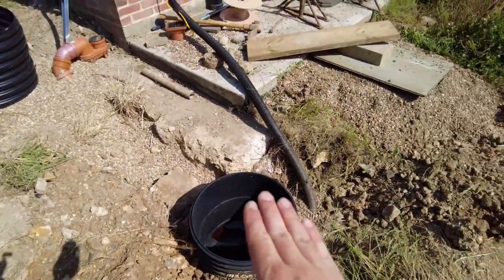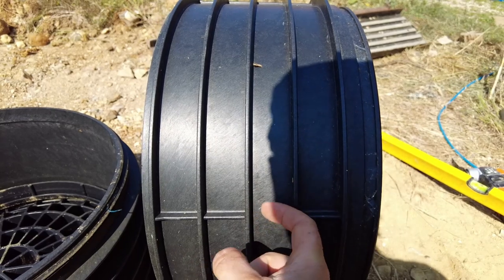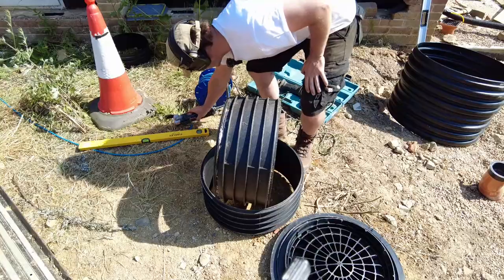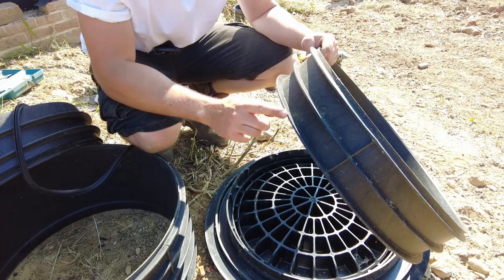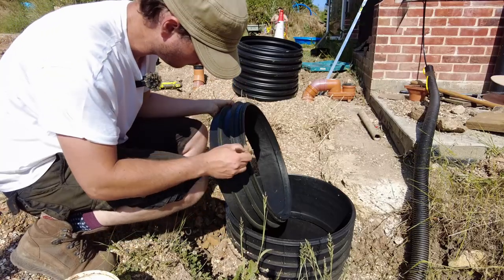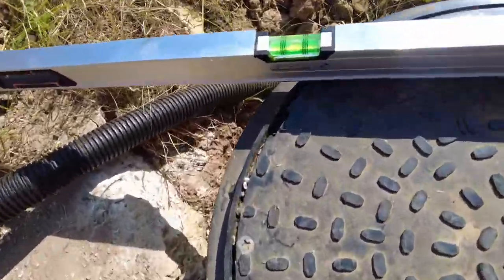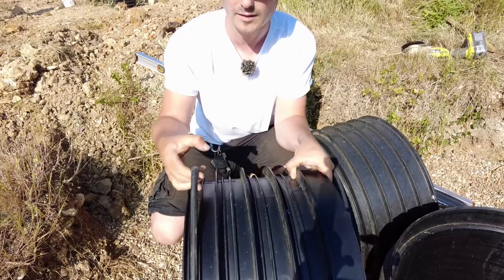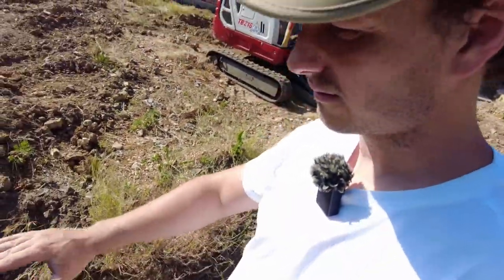How to Cut an Inspection Chamber Riser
Join me on my exciting DIY journey as I tackle the task of cutting an inspection chamber riser to achieve a flawless fit with my upcoming patio installation. As a fellow DIY enthusiast, I understand the challenges and triumphs of taking on new projects. In this video, I walk you through the entire process step by step, using a multitool and reciprocating saw to make precise cuts. I'll share my firsthand experience comparing different inspection chambers, highlighting the versatility of the Polydrain model for ultimate customization. Gain valuable insights, expert tips, and unleash your inner DIY pro. Don't miss out on this empowering tutorial that will transform your outdoor space